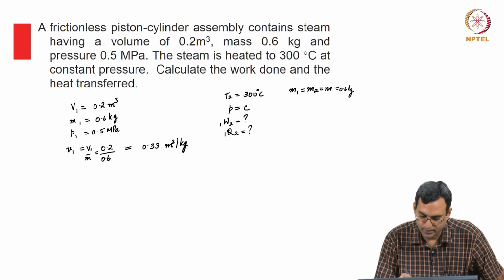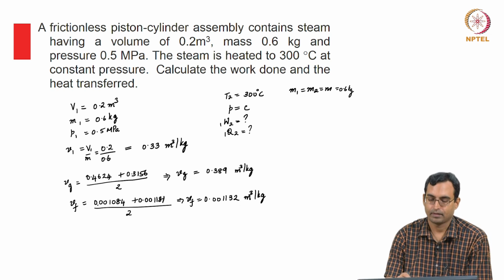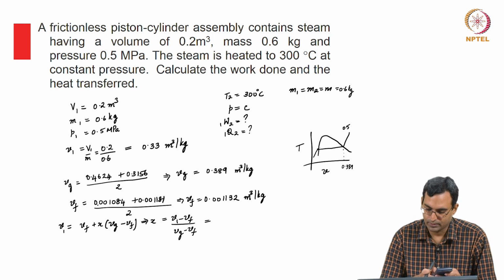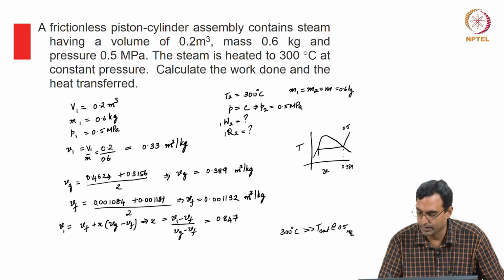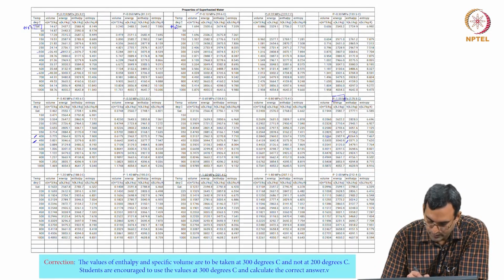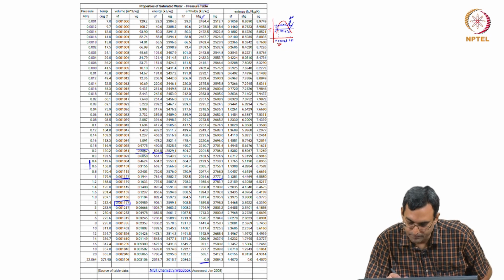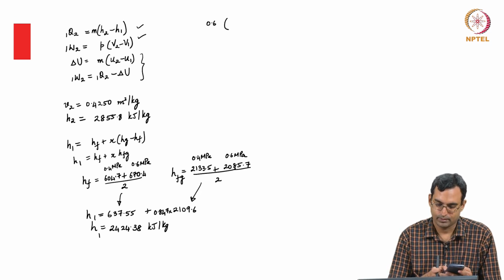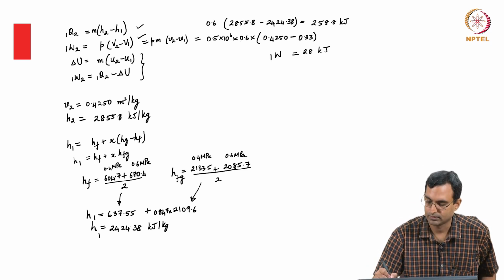Tutorial problem - Part 3